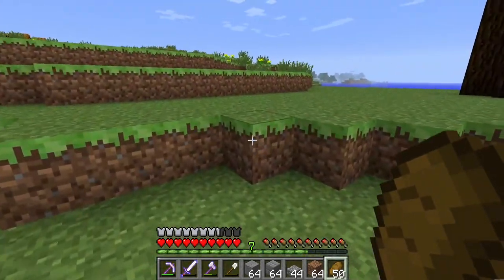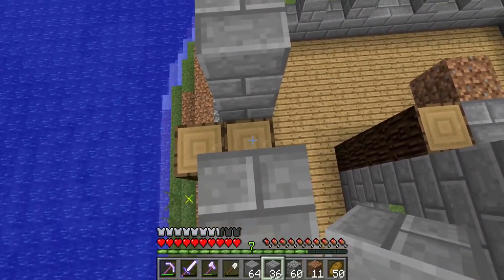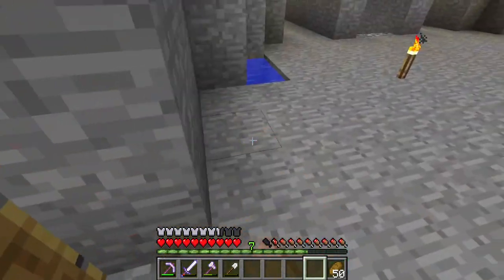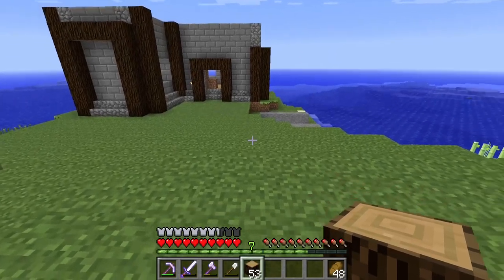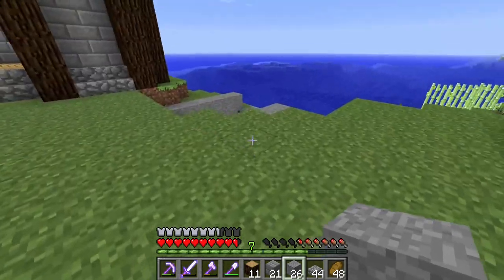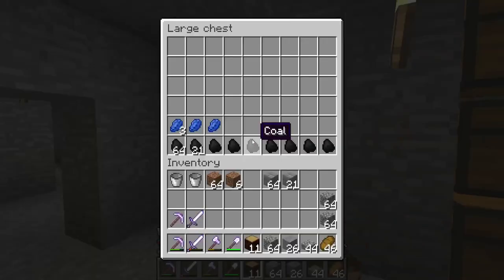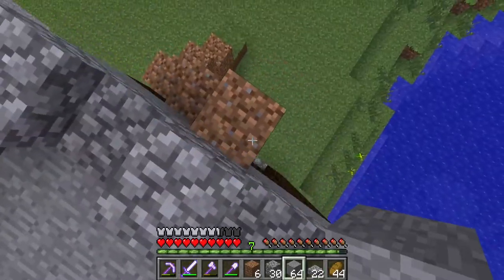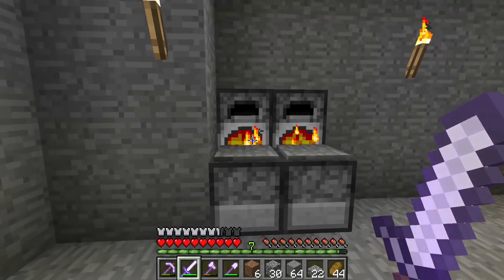I missed such nostalgic castle houses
Chapters
00:00 Intro
00:20 Video
24:35 End Screen